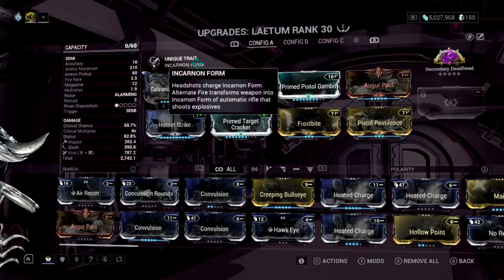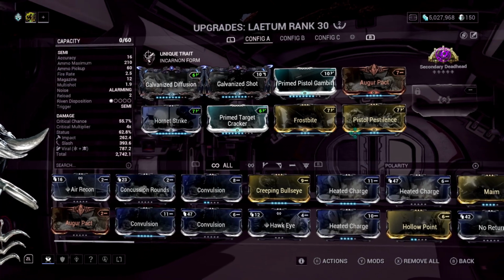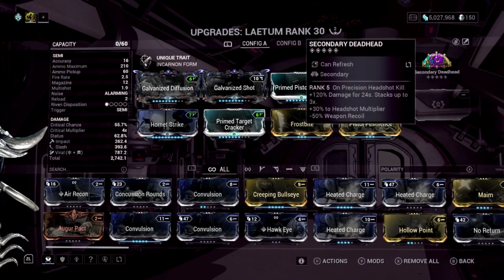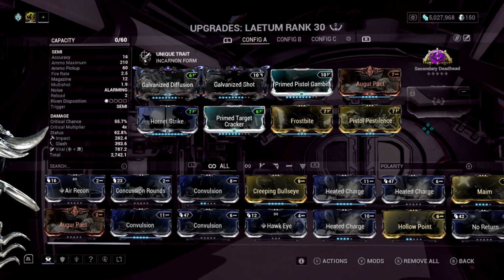laetum steel path build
hello everyone this is your helpful cephalon here to showcase a laetum build worthy of the steel path.